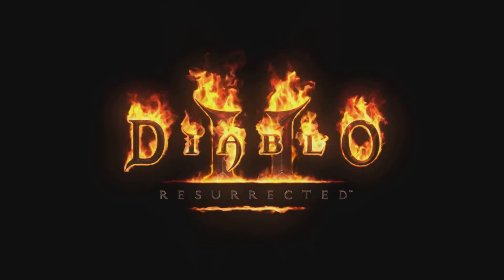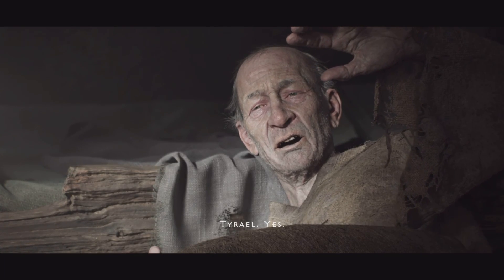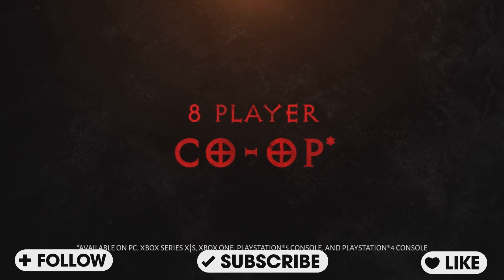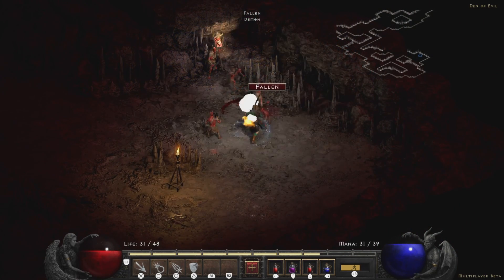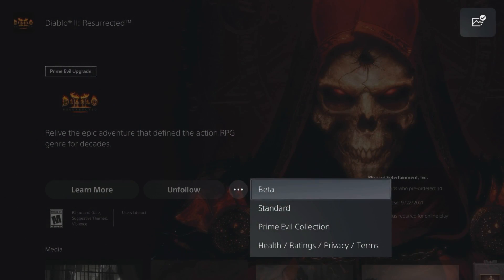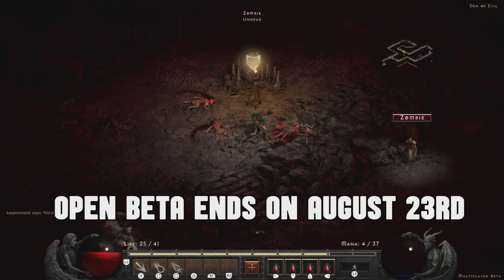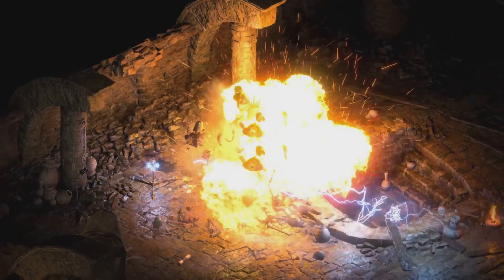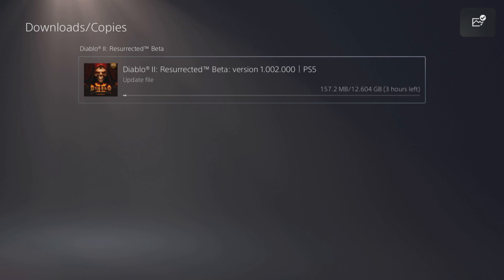Diablo 2 Resurrected: Open BETA Start Times, End Date & Download Starting Today!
Diablo 2 Resurrected Beta Release Date Leaked by Microsoft Store, While we already know that Diablo 2 Resurrected will be getting an open beta on August 23rd it seems we now know the exact Diablo 2 Resurrected beta release date August 17th 2021.

Diablo 2 Resurrected: Open BETA Start Times, End Date & Download Starts Today!

TIMESTAMPS
0:00 Intro
Outro

🌎Links🌎